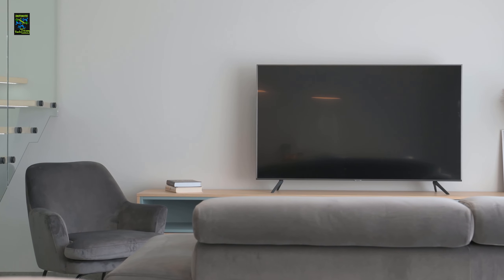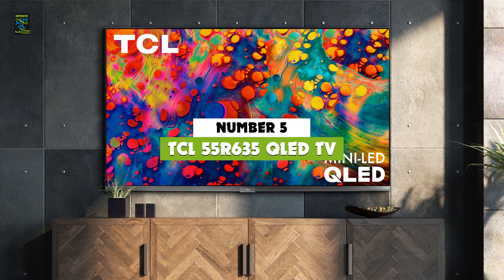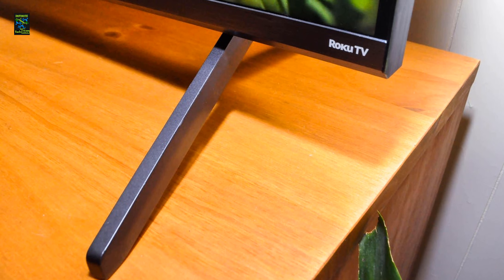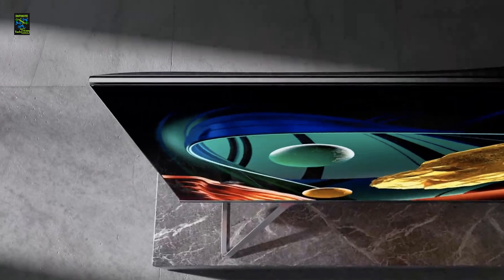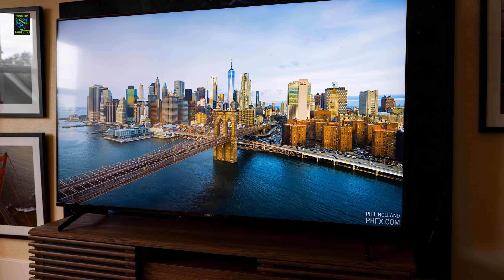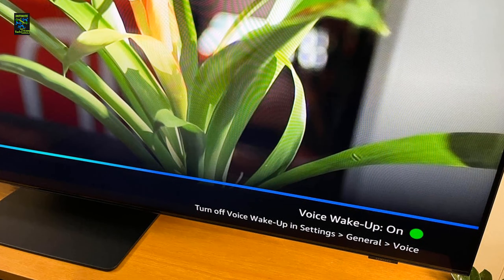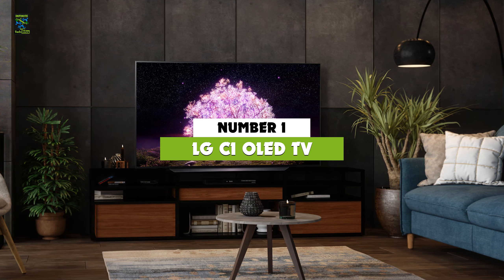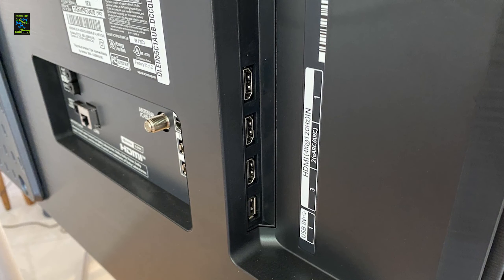Best 120Hz 4K TV in 2022 (Top 5 Best Reviewed)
List of the Best 120Hz 4K TVs in 2022 that mentioned in this video. (paid link)

0:00 Intro

Number 5: 0:41 TCL 55R635 QLED TV

Number 4: 1:39 Hisense Dual Cell U9DG

Number 3: 2:47 Sony X90J 4k TV

Number 2: 3:52 Samsung QN90A Series

Number 1: 4:48 LG C1 OLED TV

5:47 Outro

Hey Guys! Are you looking for a new 120Hz 4K TV? The confusion of which one to choose is understandable, keeping in view a whole lot of options available in the market. But don’t you worry because we have got you covered. We are here presenting you the top 5 best 120 Hz 4K TVs in 2022 through extensive research and testing. This list of options is based upon the budget, performance or an overall best 120 Hz 4K TV to choose from a bunch of options. On number 5, we have TCL 55R635 QLED TV. On number 4, let us show you what Hisense Dual Cell U9DG 4k TV has to offer. On number 3, let us move on to Sony X90J 4k TV. It is an all-rounder TV with important specifications. On number 2, let’s discuss Samsung QN90A Series. This 120Hz 4k TV possesses a powerful 4k experience. On number 1, we have the LG C1 OLED TV categorized as the overall best 120Hz 4K TV.